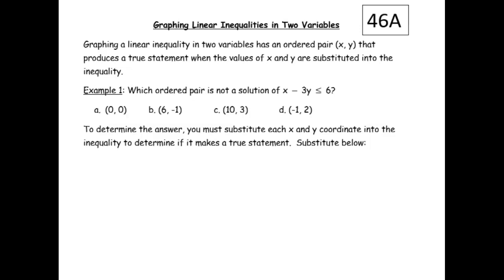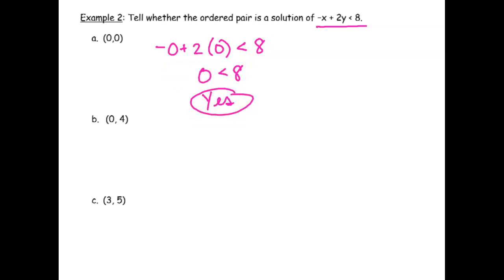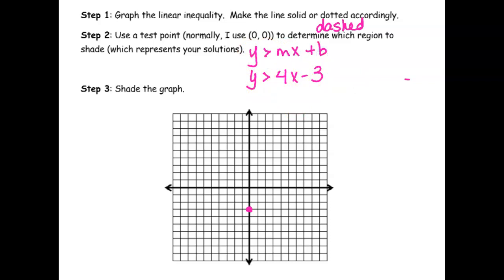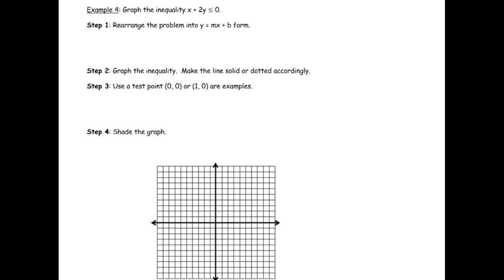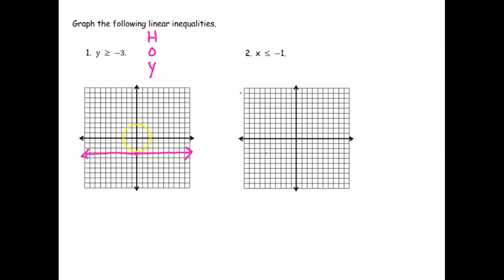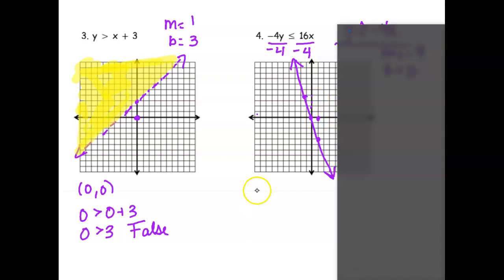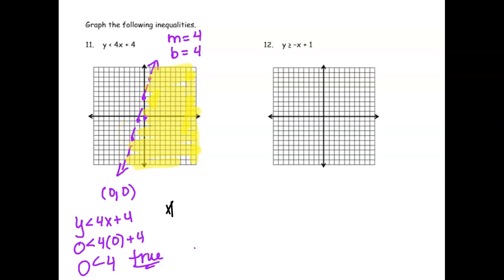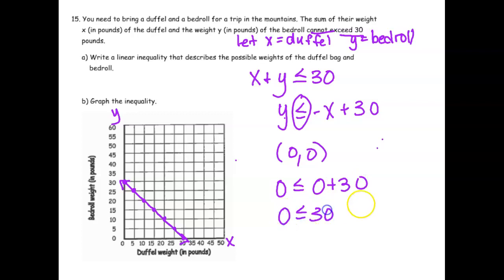Graphing Linear Inequalities